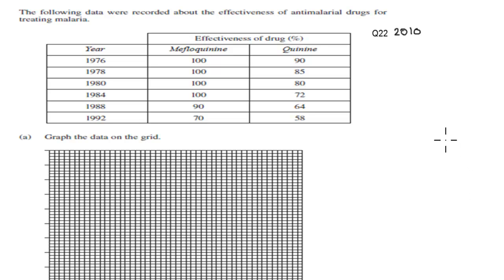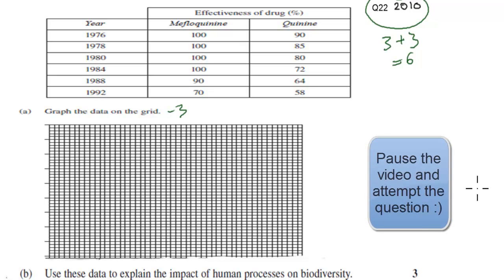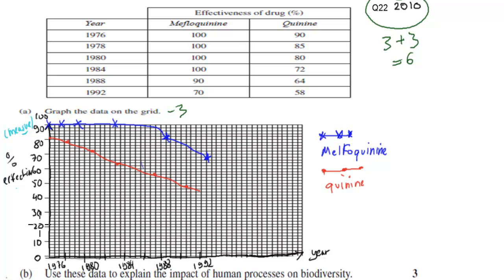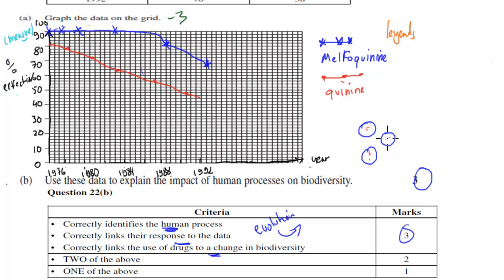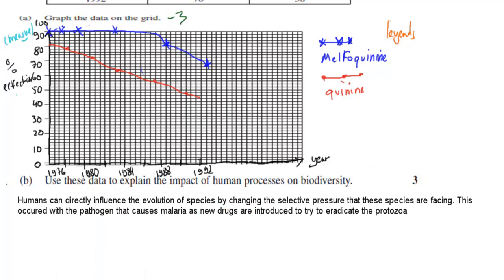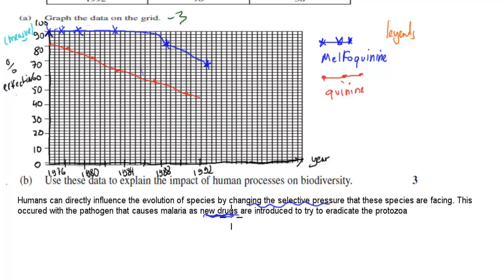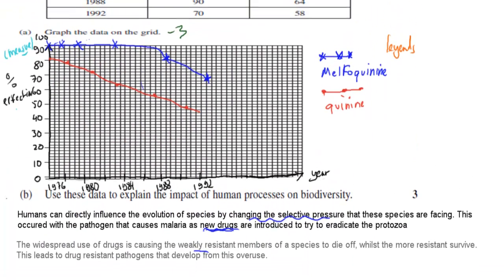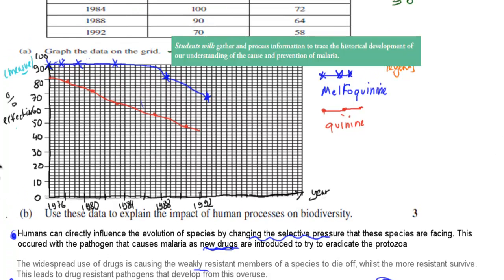SB.3. Question 22 - 2010 HSC Paper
njk